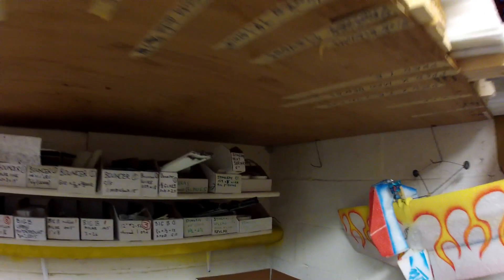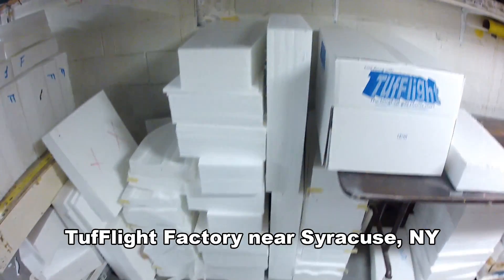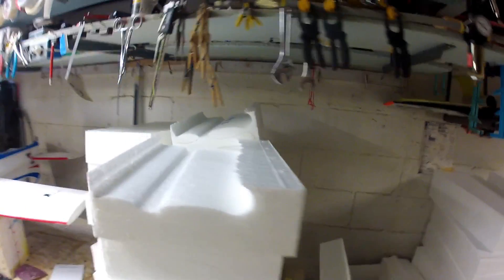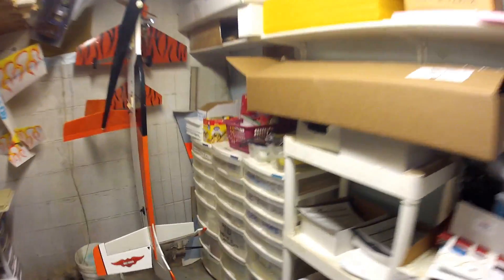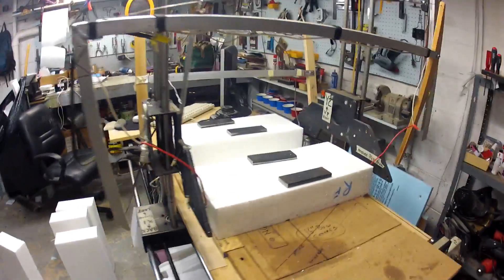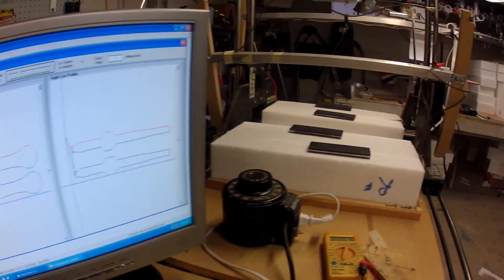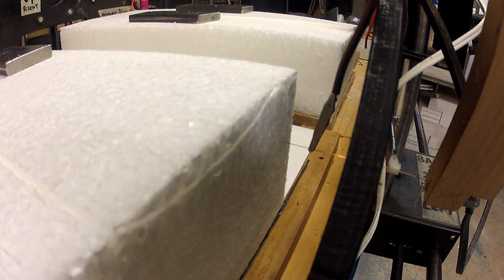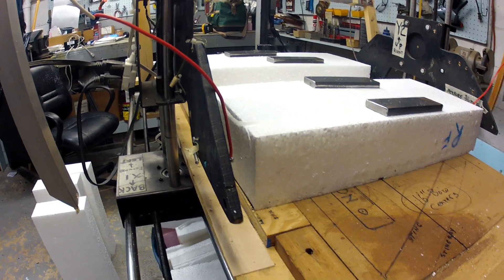CNC CUTTING FOAM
A quick tour through the TufFlight factory in Clay, NY and time laps of cnc foam cutting.